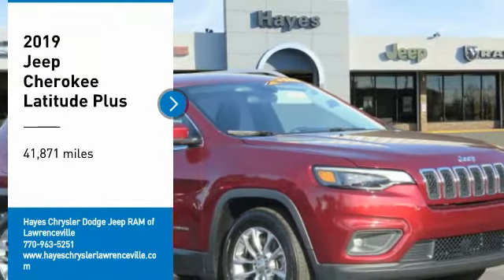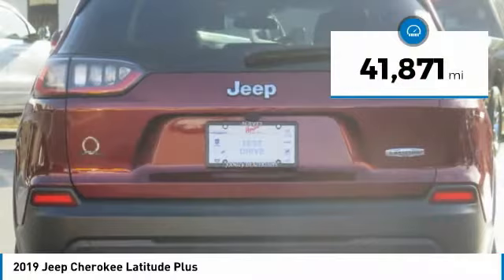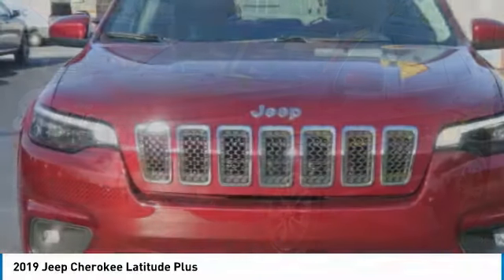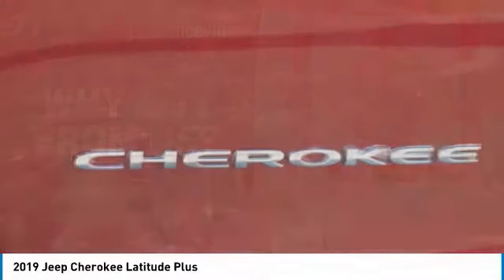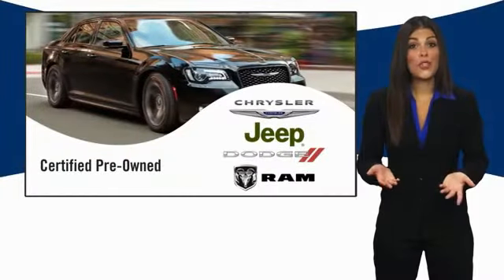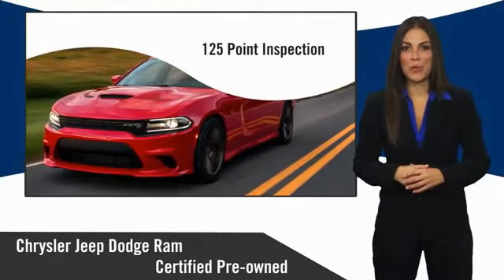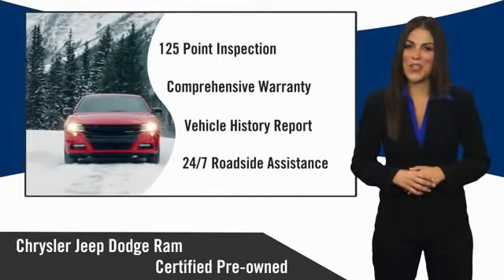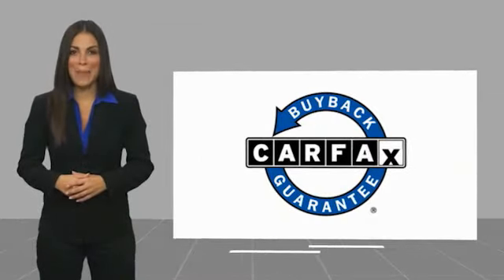2019 Jeep Cherokee Lawrenceville GA 18741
2019 Jeep Cherokee Latitude Plus

CERTIFIED !!!  GREAT COLOR !!!  2019 Jeep Cherokee Latitude Plus 2.4L I4 9-Speed 948TE Automatic FWDbrbrClean CarFax, One Owner, Quick Order Package 2BD. Certified. FCA US Certified Pre-Owned Details:brbr  * Powertrain Limited Warranty: 84 Month/100,000 Mile (whichever comes first) from original in-service datebr  * Includes First Day Rental, Car Rental Allowance, and Trip Interruption Benefitsbr  * 125 Point Inspectionbr  * Limited Warranty: 3 Month/3,000 Mile (whichever comes first) after new car warranty expires or from certified purchase datebr  * Roadside Assistancebr  * Vehicle Historybr  * Warranty Deductible: $100br  * Transferable WarrantybrbrPriced below KBB Fair Purchase Price!brbr22/31 City/Highway MPG CARFAX One-Owner. Clean CARFAX.